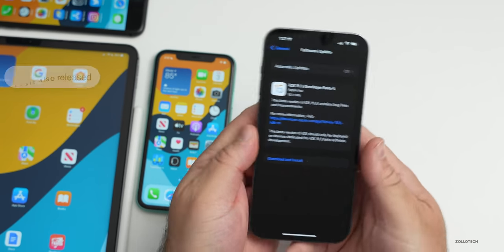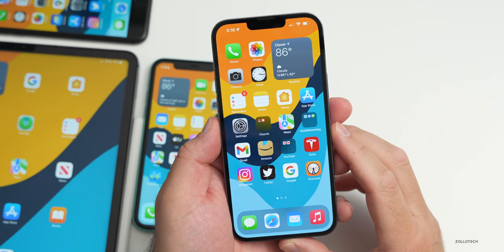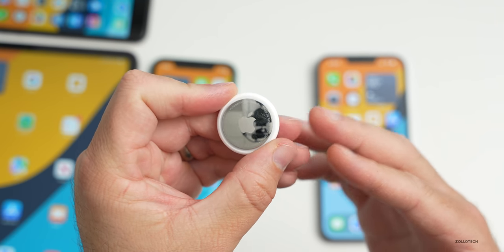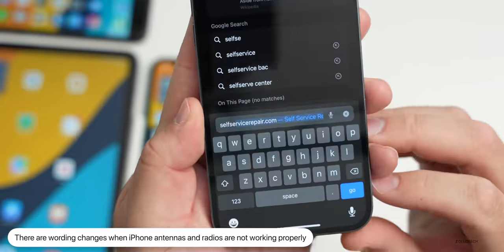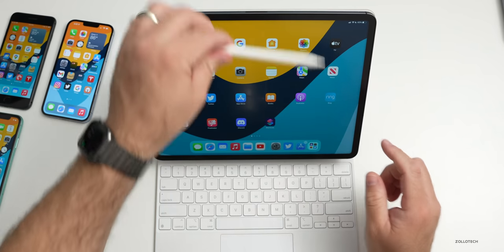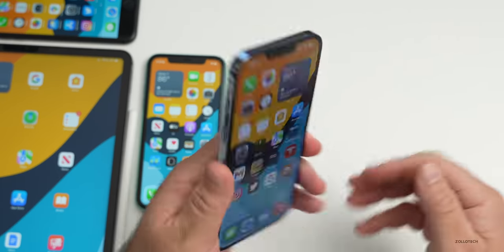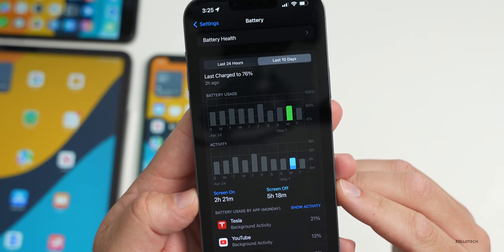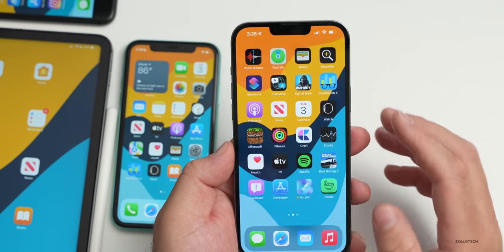iOS 15.5 Beta 4 is Out! - What's New?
iOS 15.5 Beta 4 is out for developers and Beta Testers on iPhone and iPad. iOS 15.5 adds updates to Apple Wallet with Apple Cash, Universal Control is almost done, iMessage, Updates to the TV App within Sports and Baseball, PS5 Controller Trigger support and more. In this video I go over all the features, updates and changes in iOS 15.5 Beta 4 using iPad Pro, iPhone 8 Plus, iPhone 11, and iPhone 13 Pro Max.

Apple also released iPadOS 15.5 Beta 4 and watchOS 8.6 Beta 4, tvOS 15.5 Beta 4 and macOS Monterey 12.4 Beta 4.

AirPods Pro on Amazon
AirPods 3 on Amazon
***Chapters***
00:00 - Introduction
00:33 - Apple also released
00:56 - Build number
01:14 - Modem Update
01:39 - WWDC 2022 Submissions
02:45 - AirTag Update
03:26 - New Features and Changes
05:15 - Apple Pencil and Magic Keyboard Bug
05:46 - Apple Mail Bug
06:05 - Storage Bug
07:00 - iPhone Overheating
07:22 - Resolved and Known Issues
07:58 - Battery life
08:52 - Performance
09:17 - Benchmarks
09:50 - Should You Install iOS 15.5 Beta 4?
10:16 - iOS 15.4.2 Release
10:41 - iOS 15.5 RC and Release
11:02 - iOS 16 Release
11:14 - Conclusion
11:56 - Outro